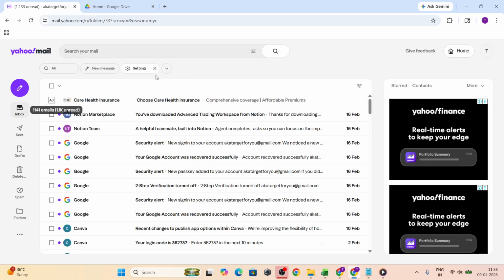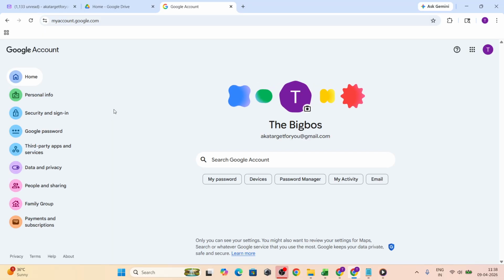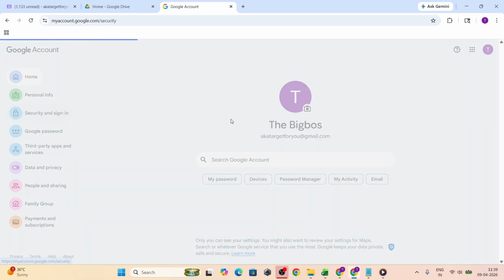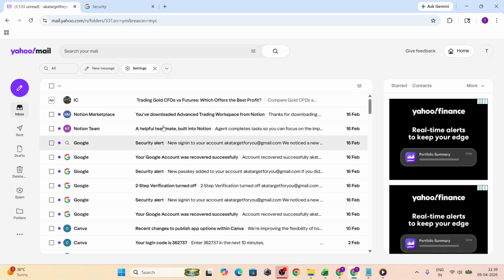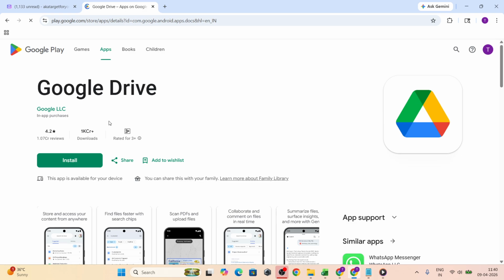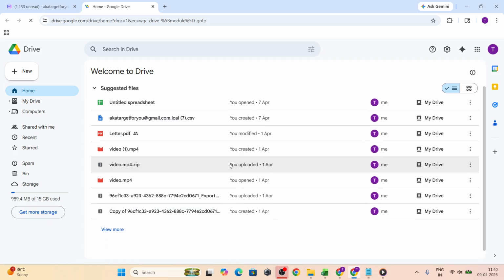How To Access Google Drive With Yahoo Account (Step By Step)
Learn exactly how to access Google Drive with a Yahoo account in this quick tutorial. Many users don't realize you can use Google Drive without Gmail by linking your Yahoo mail to a Google identity.